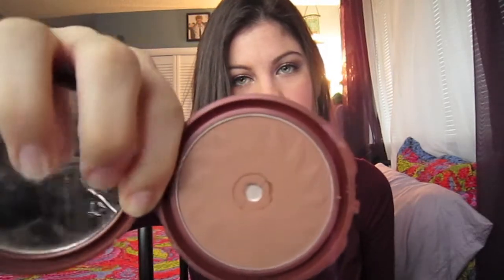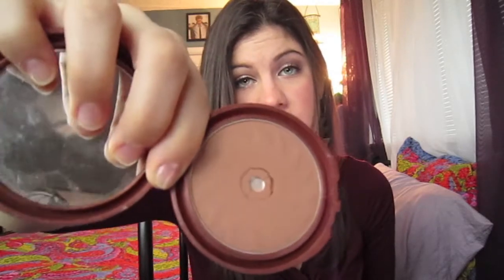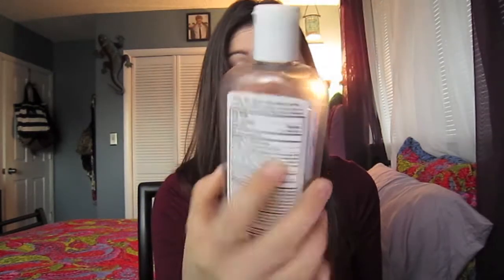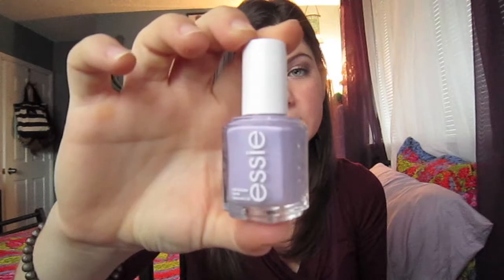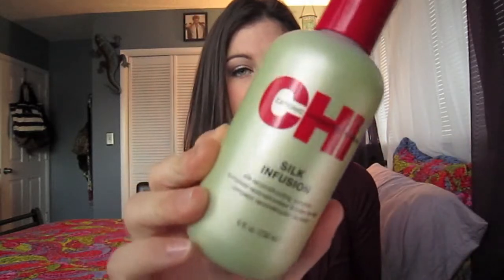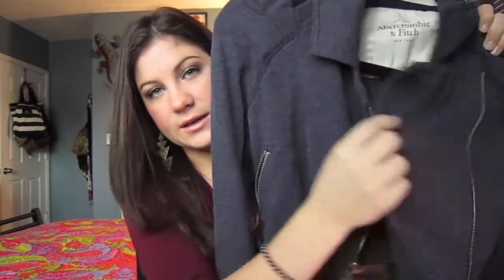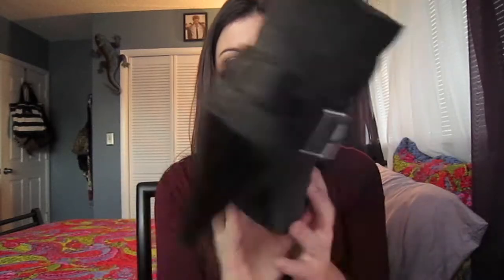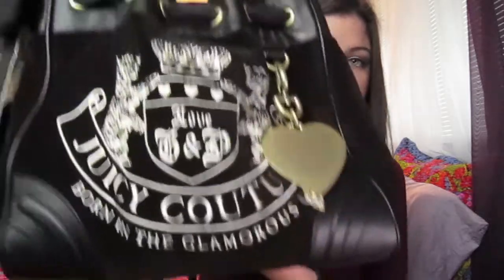Best Of 2011 TAG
Here is my Best of 2011 TAG!

Products Mentioned:
Physicians Formula Mineral Wear Foundation
Glamouflage Concealer by Hard Candy
Erase Paste by Benefit
Wet n Wild Eyeshadows
Elf Blush in Mellow Mauve
NYC Sunny Bronzer
EOS Lip Balms
Physicians Formula Eye Liner
Covergirl Lash Blast Luxe, Volume and Fusion
Kiss My Face Shampoo and Conditioner
Sebastian Shaper Plus Spray
Neutrogena Astringent
Essie nailpolish in lilacism
CHI Silk infusion
The Lorax by Dr.Seuss
X-Men movie
Watch the Throne by Jay-z and Kanye West
TV Show- Breaking Bad & Dexter (I love so many others too)
Coca Cola
Coffee (Starbucks K-Cups in House Blend (Medium))